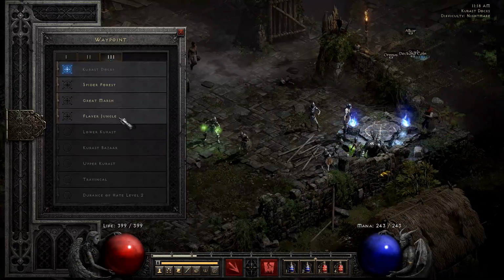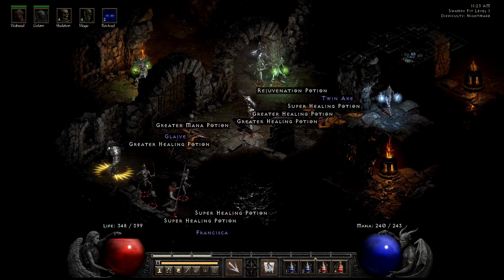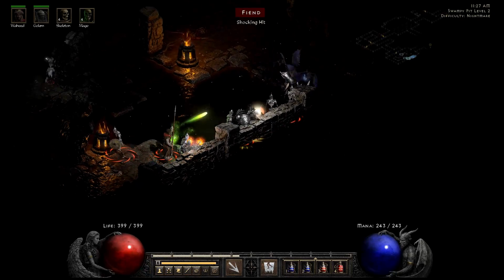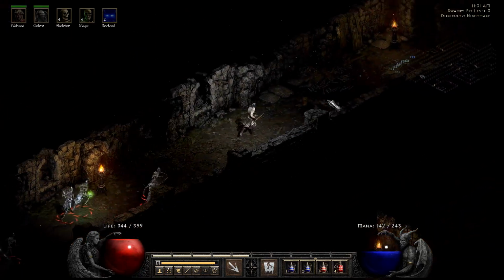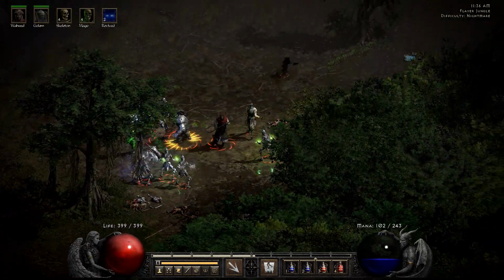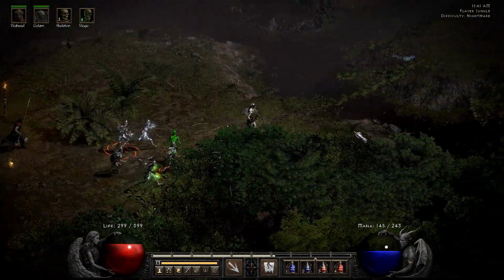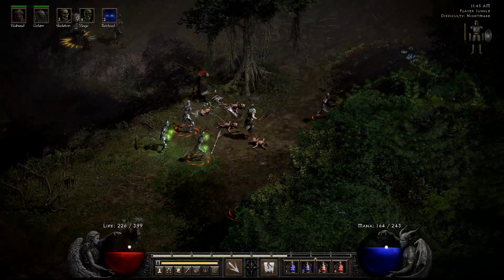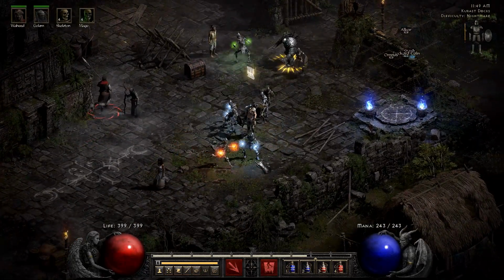Diablo 2 [NECROMANCER] - 69 - a very stinky hole